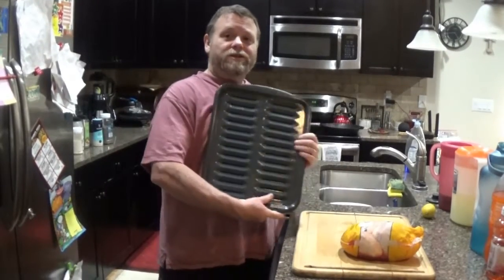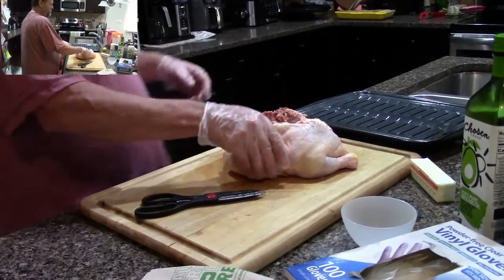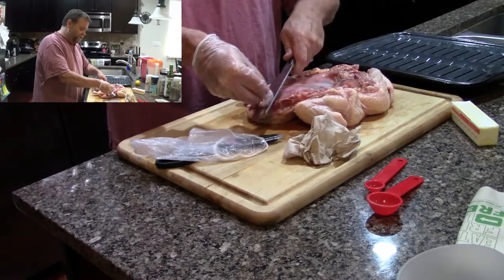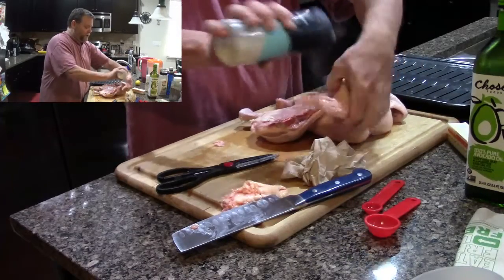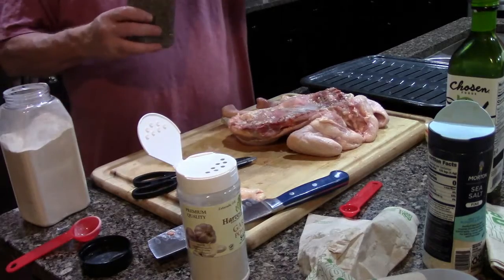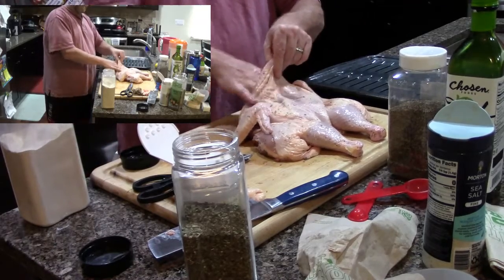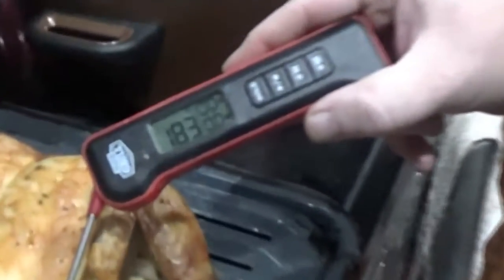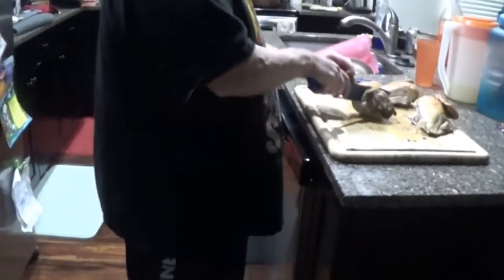How to Spatchcock a Chicken the *SUPER EASY WAY*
I show you how to spatchcock your chicken with a Keto Freindly Recipe